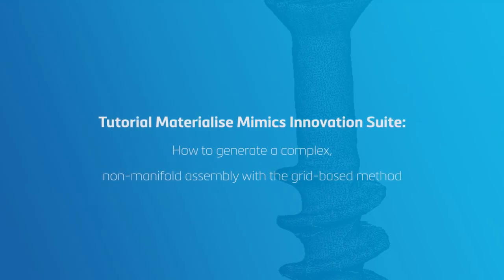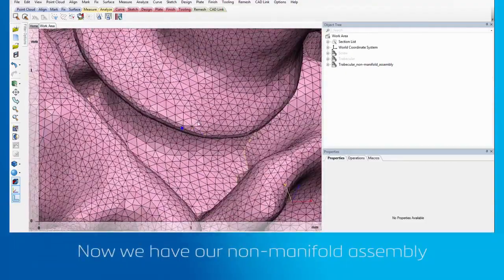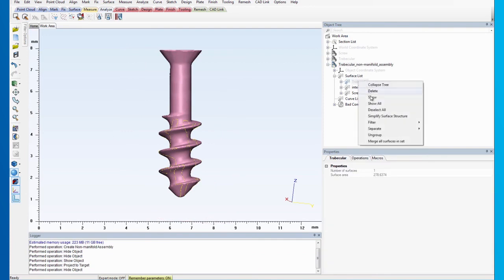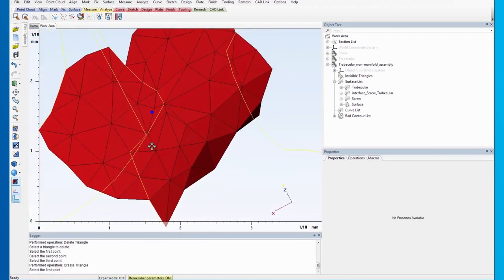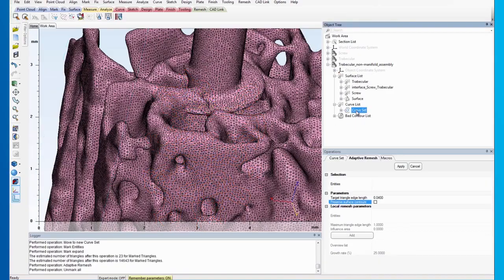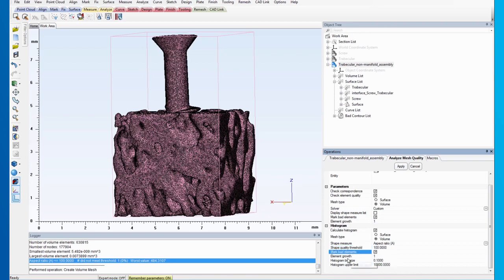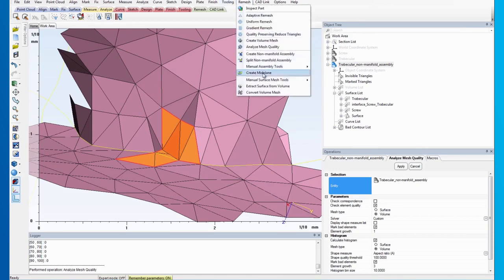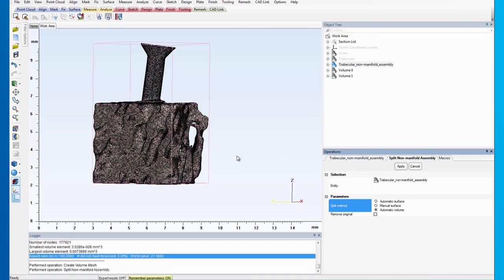How to Generate a Complex, Non Manifold Assembly Tutorial Materialise 3-matic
In this tutorial video we show you how to generate a complex, non-manifold assembly with the grid-based method in Materialise 3-matic, as an example of an advanced workflow.